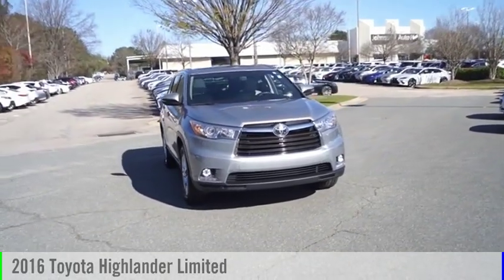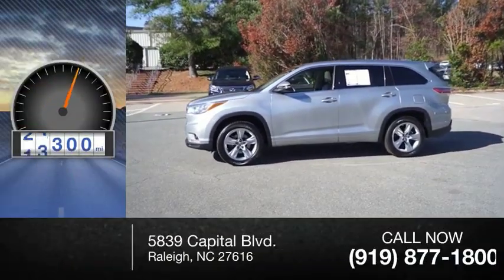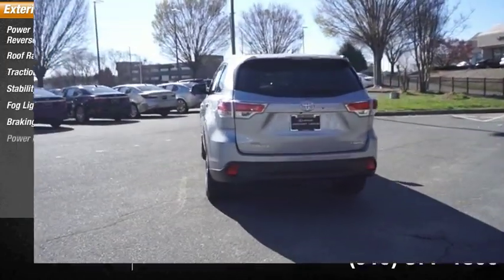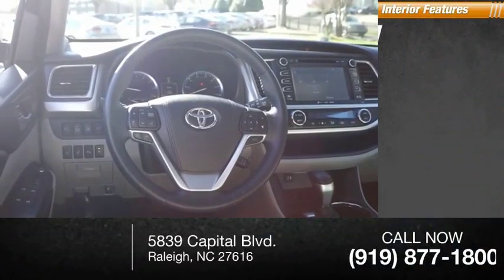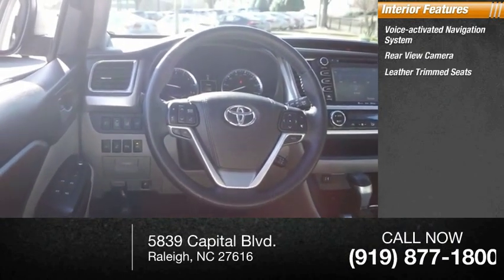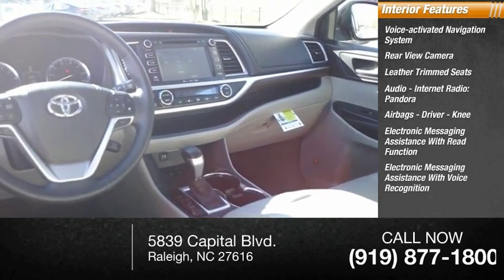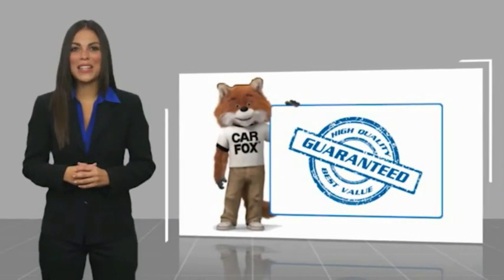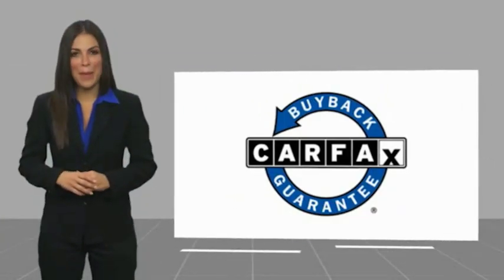2016 Toyota Highlander Limited for sale in Raleigh NC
2016 Toyota Highlander Limited for sale in Raleigh NC - Stock # P8153B
Year: 2016
Address:
5839 Capital Blvd.